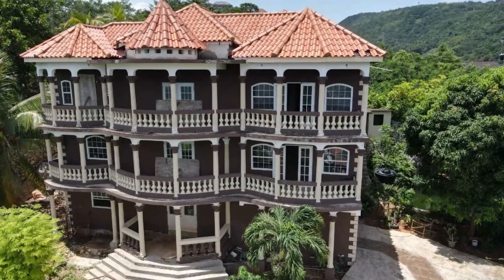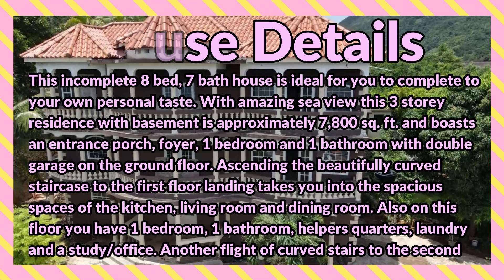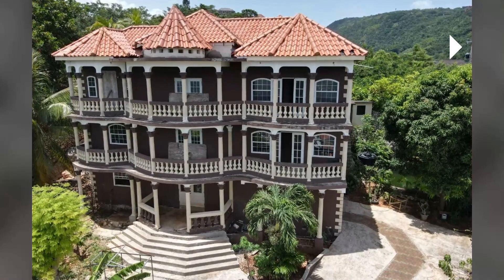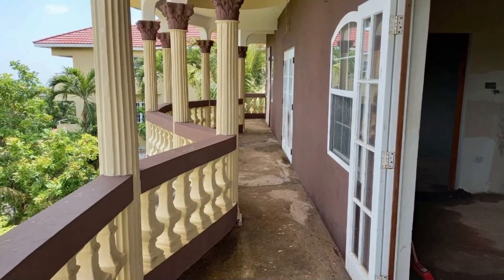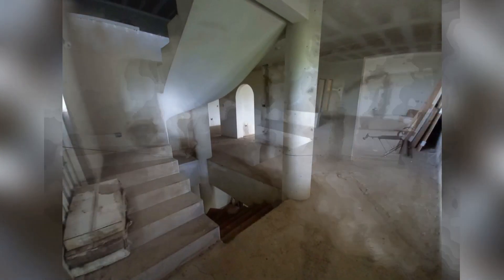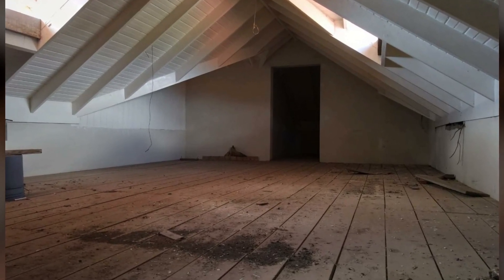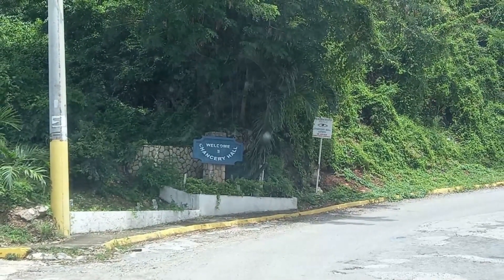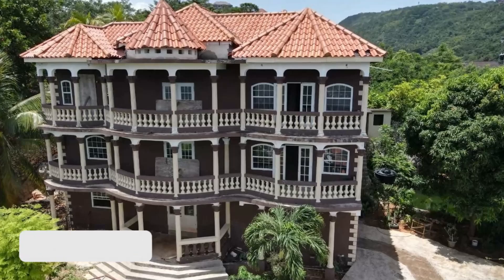8 Bedrooms 7 Bathrooms, House for Sale at LADY HAMILTON DR, Kingston 19, Kingston & St. Andrew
This incomplete 8 bed, 7 bath house is ideal for you to complete to your own personal taste. With an amazing sea view, this 3-story residence with the basement is approximately 7,800 sq. ft. and boasts an entrance porch, foyer, 1 bedroom, and 1 bathroom with a double garage on the ground floor. Ascending the beautifully curved staircase to the first-floor landing takes you into the spacious spaces of the kitchen, living room, and dining room. Also on this floor, you have 1 bedroom, 1 bathroom, helper's quarters, laundry, and a study/office. Another flight of curved stairs to the second floor now lands you in the grand family room. The grand master suite includes a walk-in closet, a bathroom, and a huge jacuzzi room which includes a spiral staircase up to your own personal sun deck on the roof. There are also 4 bedrooms with 2 bathrooms on this floor and a massive attic. The swimming pool with pumphouse and bathroom along with an abundance of fruit trees makes this the perfect place to call home.

If interested contact the Sales Agent:
SEAN HYMAN

USD $450,000
JMD $69,259,500